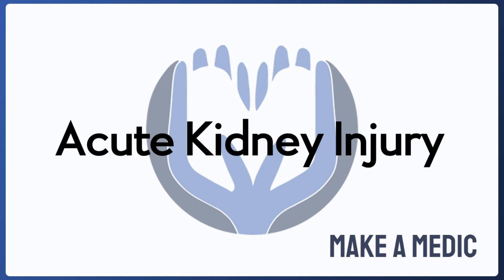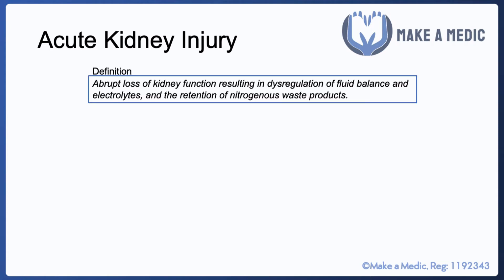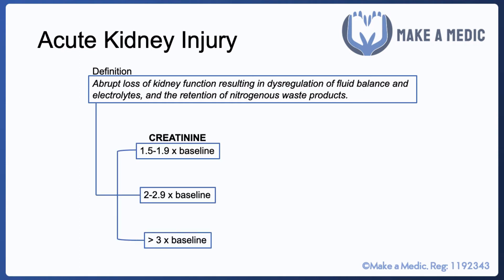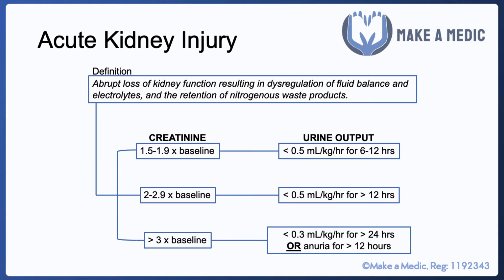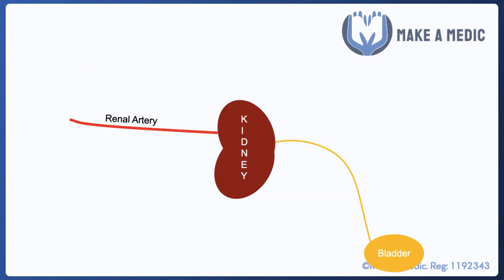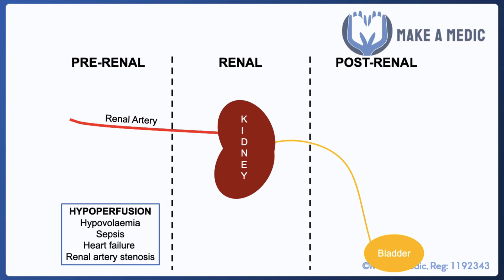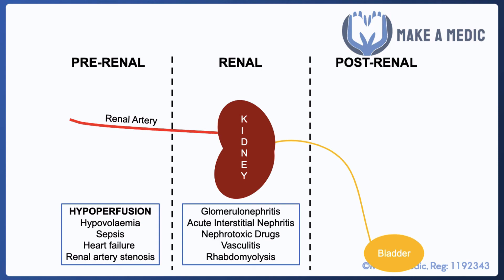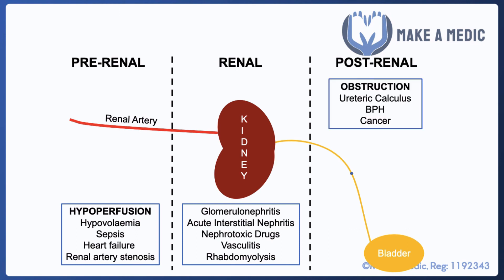Acute Kidney Injury Explained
Acute Kidney Injury (AKI) is a common complication on medical wards. In this video, we discuss the definition, classification and causes of AKI.